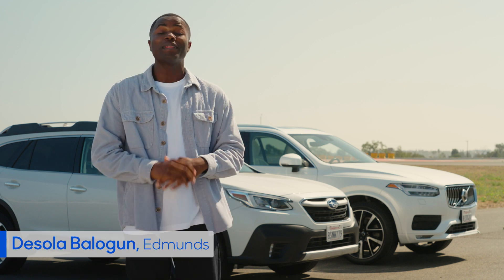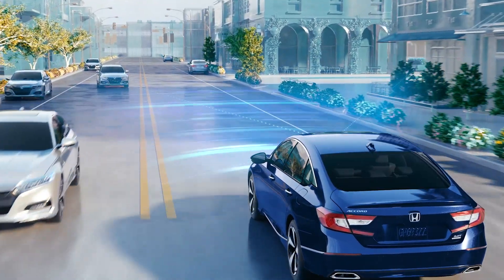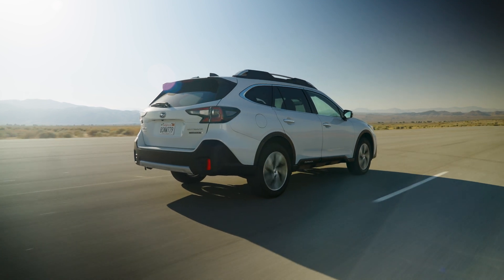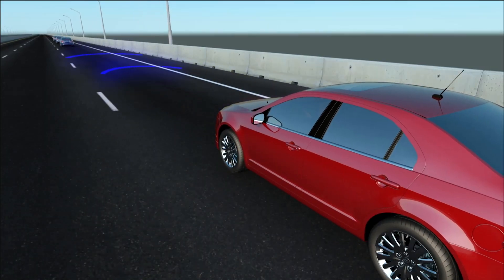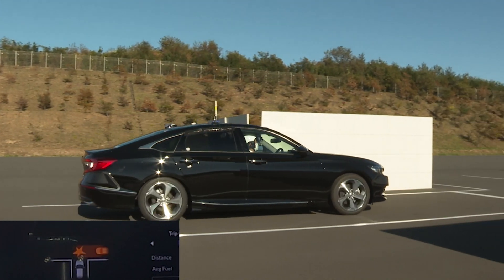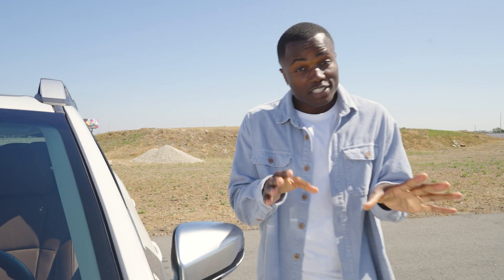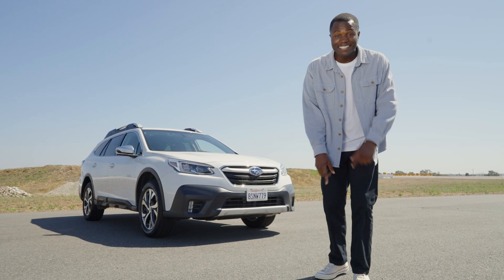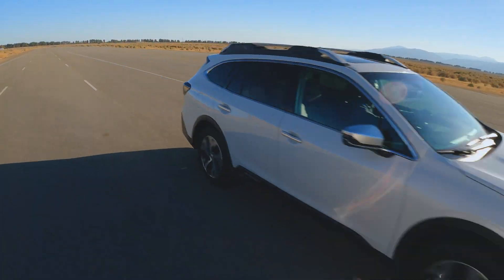What Are Forward Collision Warning and Automatic Emergency Braking?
Forward collision warning and automatic emergency braking are found on a lot of cars these days. But what do they do, and how do they work? In this video, Desola Bagolun explains how these technologies can warn you of a potential crash, and maybe even prevent one.